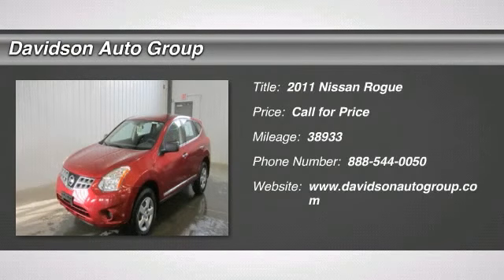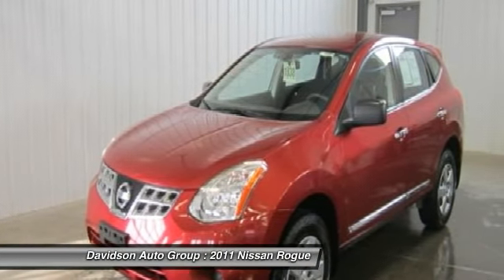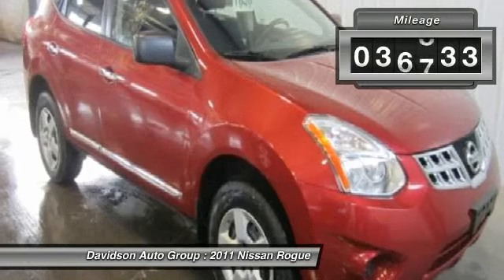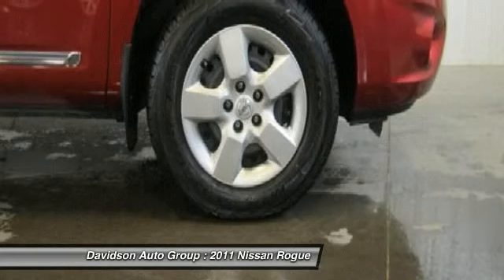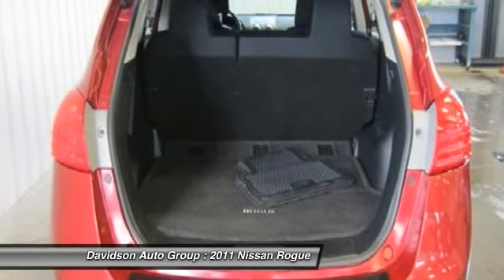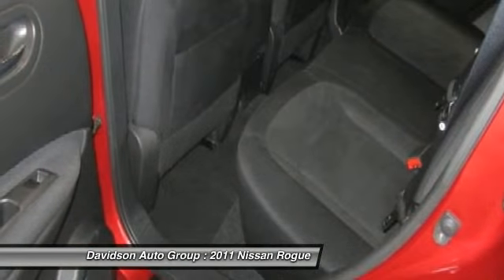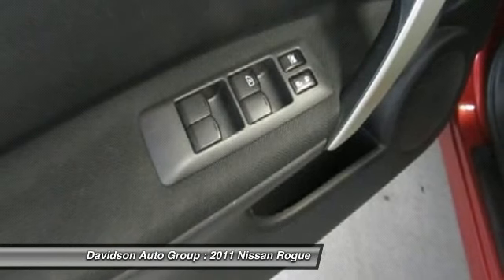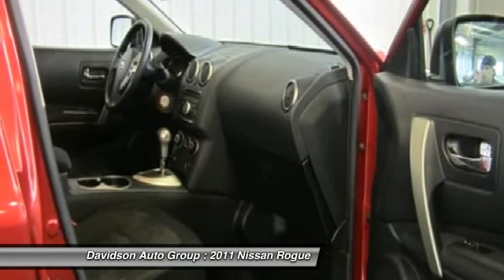2011 Nissan Rogue - Sport Utility Watertown NY N111838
2011 Nissan Rogue

Excellent Condition. FUEL EFFICIENT 26 MPG Hwy/22 MPG City! S trim, Cayenne Red exterior and Black interior. All Wheel Drive, iPod/MP3 Input, CD Player, CAYENNE RED, BLACK, SEAT TRIM, Overhead Airbag, Clean Autocheck Report! READ MORE! KEY FEATURES INCLUDE: All Wheel Drive, iPod/MP3 Input, CD Player Rear Spoiler, Keyless Entry, Child Safety Locks, Electronic Stability Control, Bucket Seats. OPTION PACKAGES: BLACK, SEAT TRIM, CAYENNE RED. S with Cayenne Red exterior and Black interior features a 4 Cylinder Engine with 170 HP at 6000 RPM*. Clean Autocheck Report! EXPERTS REPORT: The 2011 Nissan Rogue is a comfortable, fun-to-drive compact crossover with an unusually nice interior. -Edmunds.com. Great Gas Mileage: 26 MPG Hwy. AutoCheck One Owner WHY BUY FROM US: The Davidson Family has been involved in local business and in the local community for over 50 years. Having grown to seven franchises, a Pre-Owned SuperCenter, and two state of the art BodyShops. The Davidson Family has been and will be a member of Central and Northern New York for years to come. Come visit us and you will understand what we mean by the Davidson Difference. Horsepower calculations based on trim engine configuration. Fuel economy calculations based on original manufacturer data for trim engine configuration. Please confirm the accuracy of the included equipment by calling us prior to purchase.